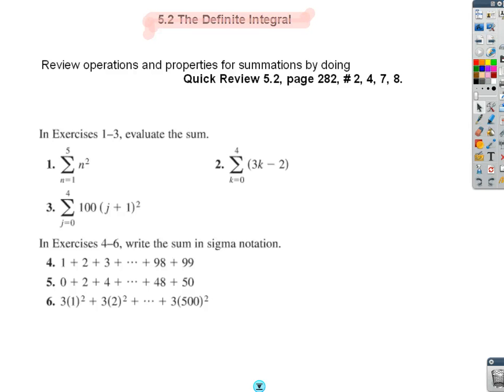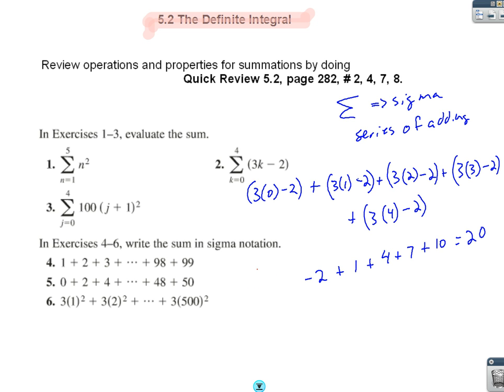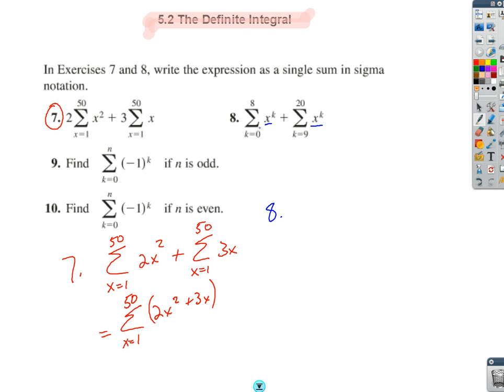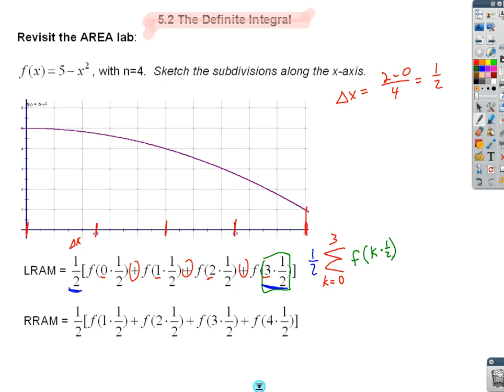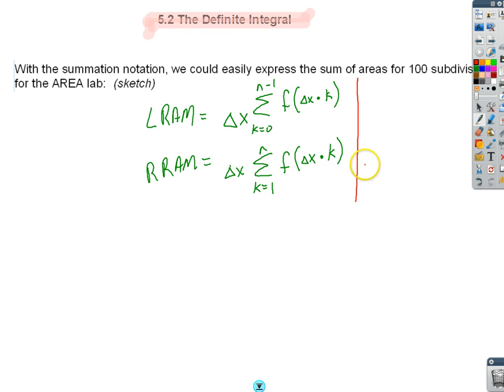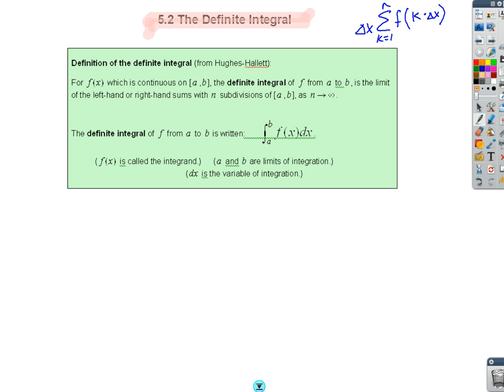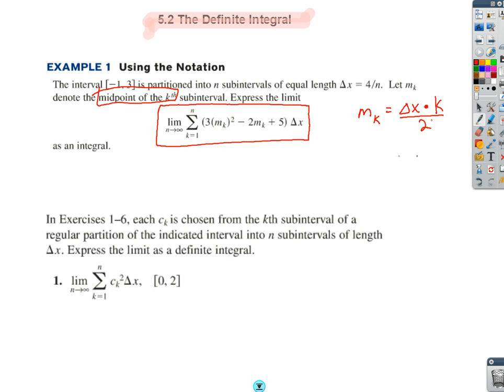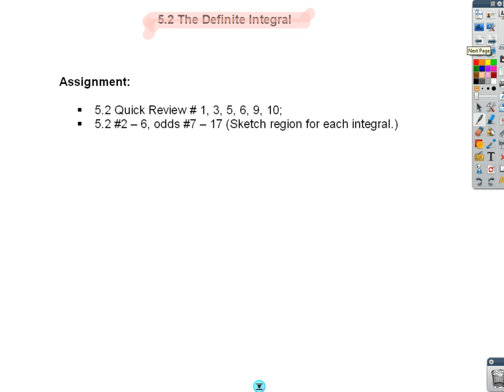Definite Integral Part 1